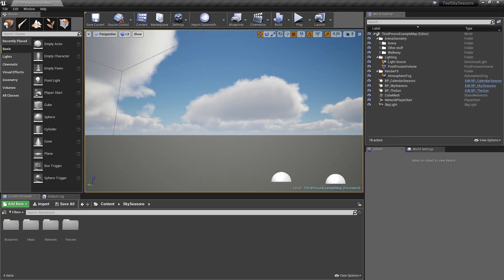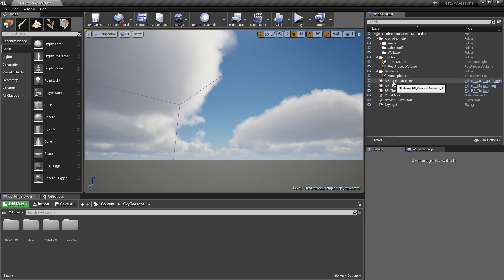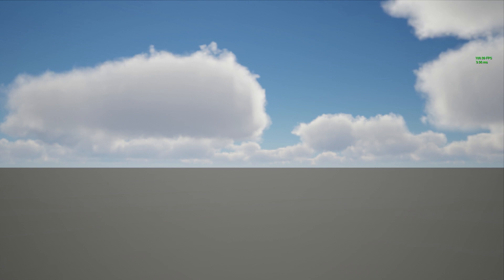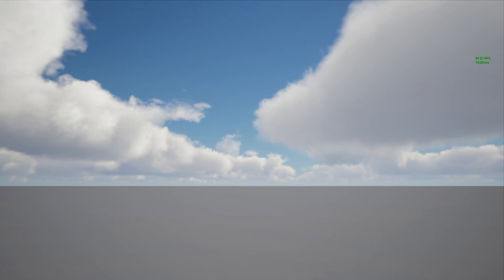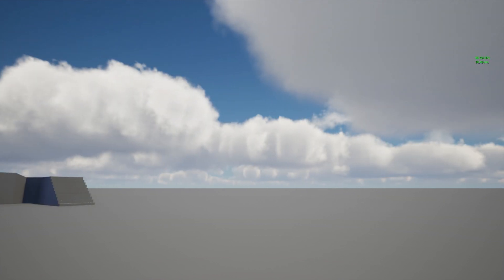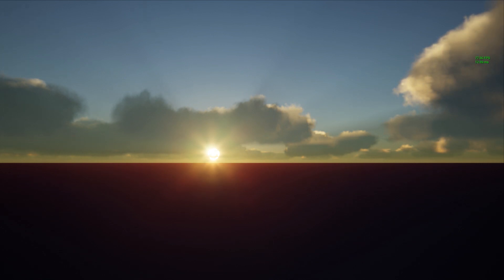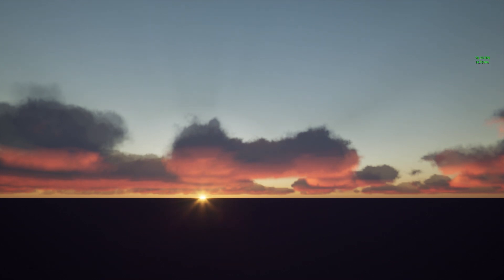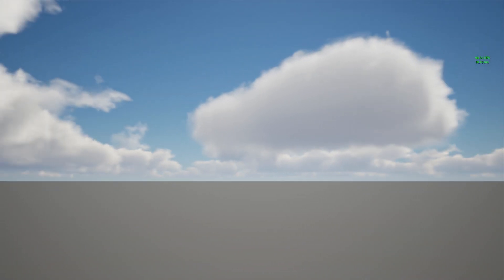UE4 - Sky Seasons WIP - Full HD demo run at Epic, High, Mid settings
Also we are showing how it looks like at morning, noon and sunset time of the day, featuring the sun disk sizes and showing framerates during the demo. Running into GTX 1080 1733 MHz with a R7 1700 at 3.8GHz (8core/16threads)